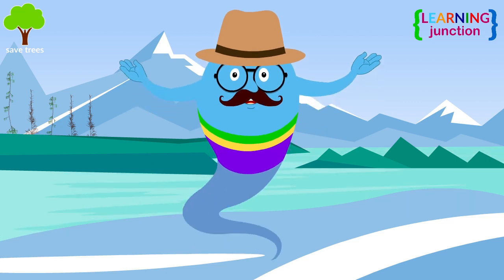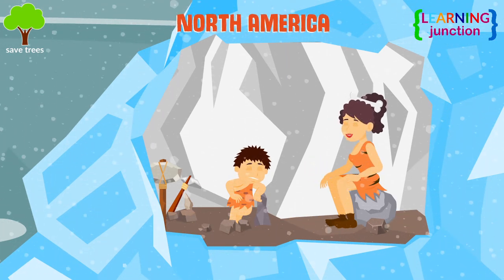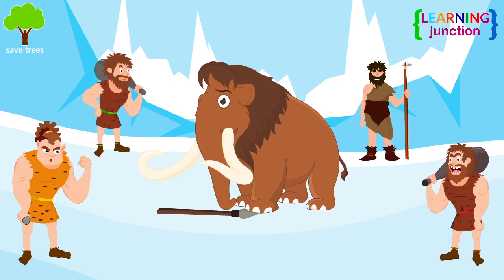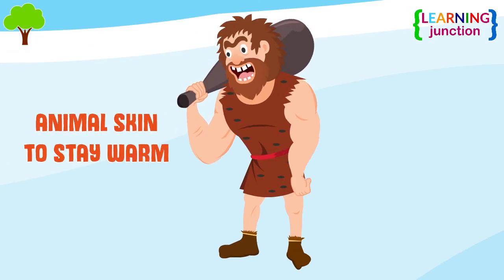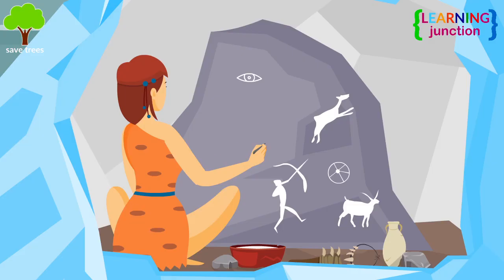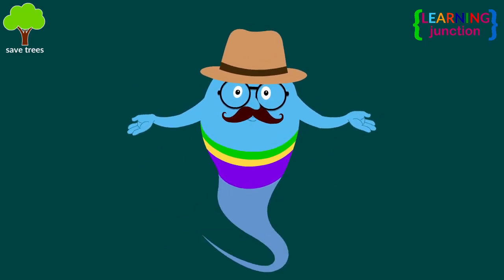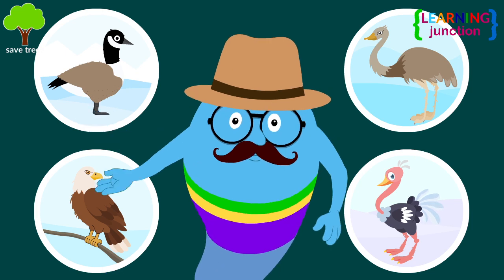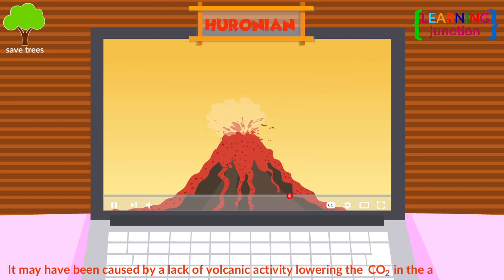What is an Ice Age? | Major Ice Ages & Timeline | Earth Science for Kids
Video: What is an Ice Age? | Major Ice Ages & Timeline | Earth Science for Kids

Planet Earth has experienced several periods of cooling and warming episodes throughout it's history. The Ice Age is a period in the Earth’s history that began approx 70,000 years ago.
It was the time when most of the Earth’s surface was buried under thick sheets of ice.

The Earth has experienced five major ice ages:
Huronian
Cryogenian
Andean-Saharan
Karoo
Quaternary

Let's Learn about The Ice Age with this video.